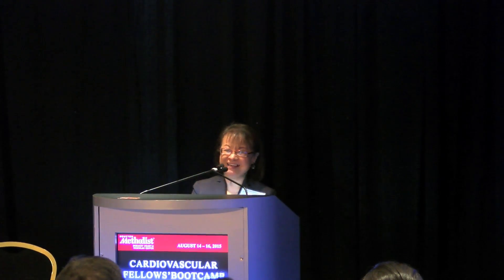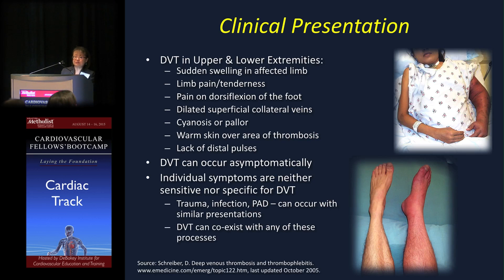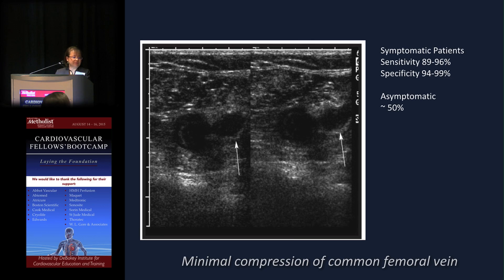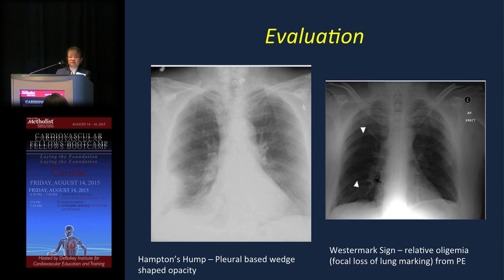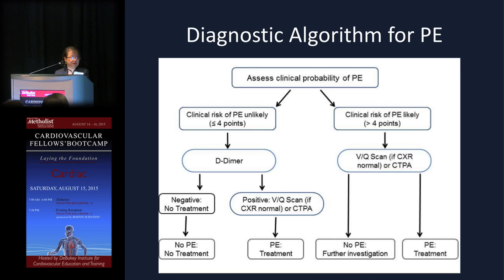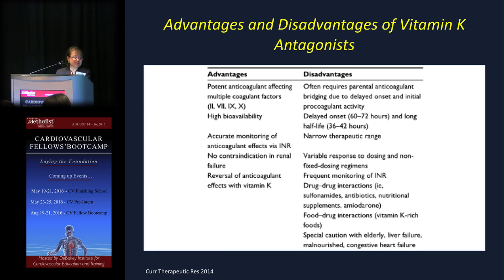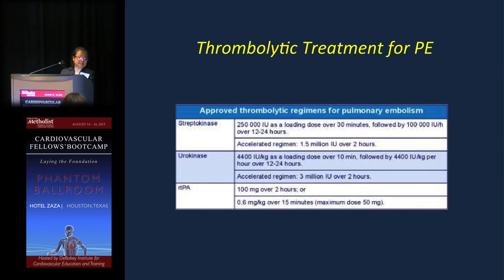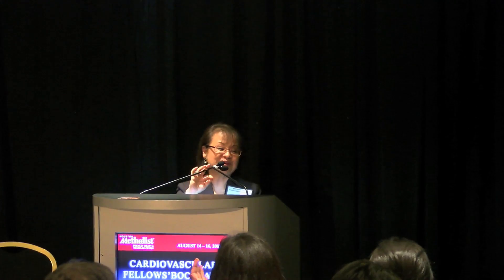DVT and PE (Myung Park, MD)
"Miscellaneous Session"
DVT and PE (Dr. Myung Park)